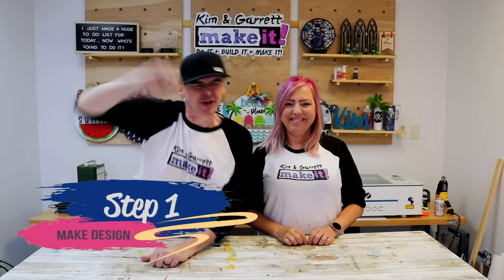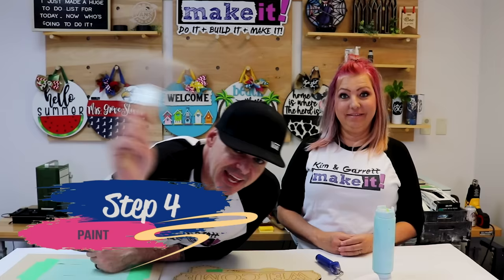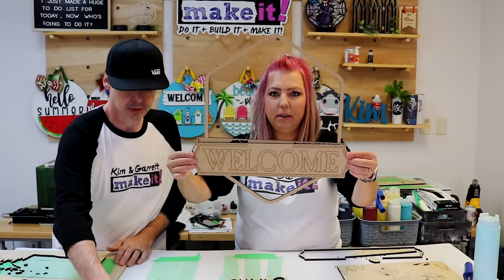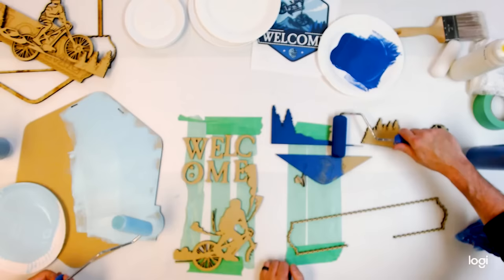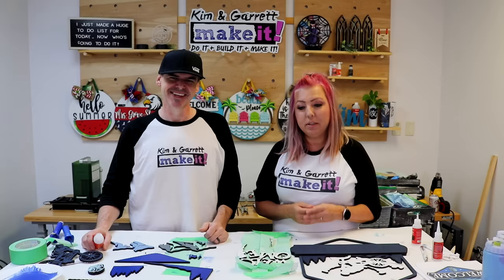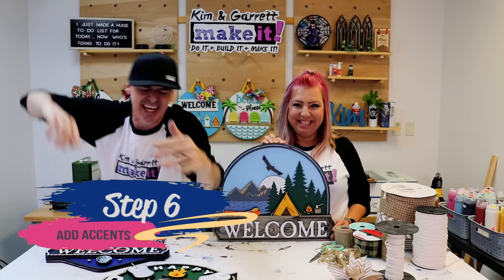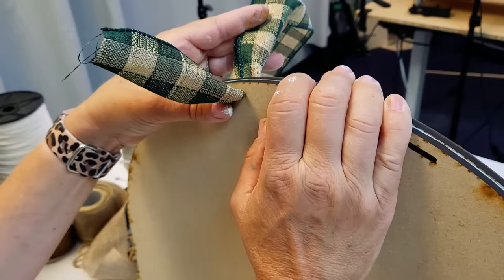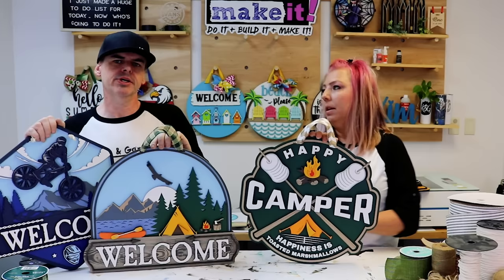DIY Laser Cut Welcome Sign Door Hanger | Easy Step-by-Step Tutorial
This week we are taking you through our process of creating stunning Laser Cut Welcome Sign Door Hangers. If you're looking to add a personal touch to your home decor, create a unique gift for a loved one, or crafting for a profit, this project is perfect for you!

Discover how to make a beautiful Laser Cut Welcome Sign Door Hanger in this detailed step-by-step tutorial. We'll show you through making designs, selecting materials, and operating a laser cutting machine. With helpful tips and creative ideas, you'll learn how to achieve flawless finishes and add custom text or embellishments. Join us in this DIY project and start crafting your own welcome sign door hanger today! Let's get started and unleash your creativity!

Kim & Garrett Make It Amazon Store

Sharpie Paint Markers

Wood Graining Paint Tool